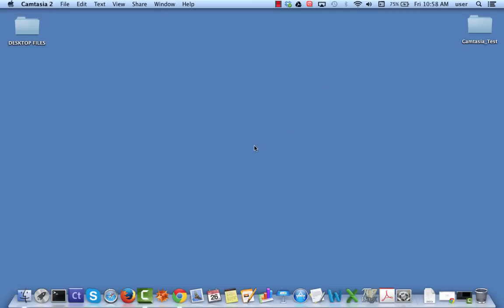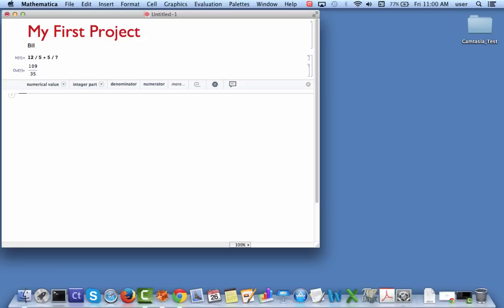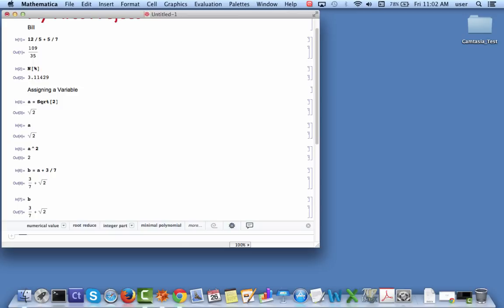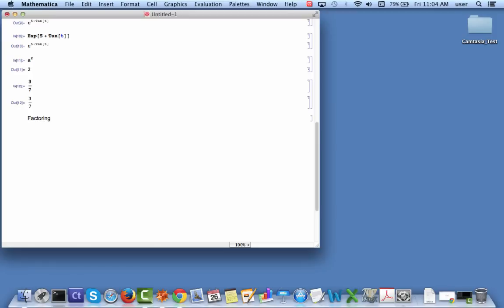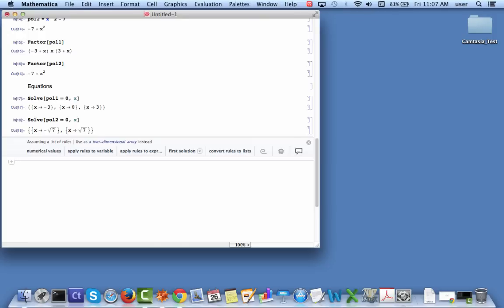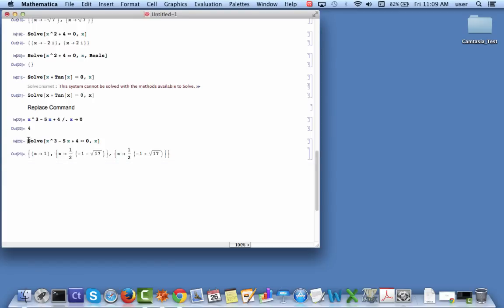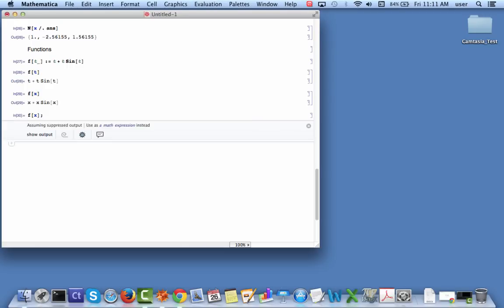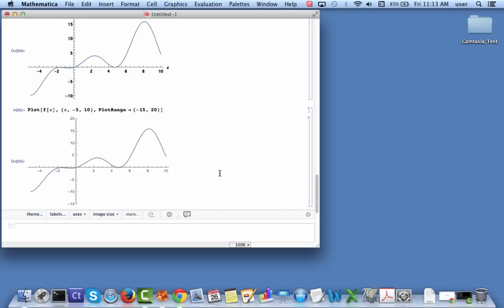MTH 141 - Mathematica First Session - University of Rhode Island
A first session with Mathematica, by Bill Jamieson.
Best viewed in full screen mode in High Definition